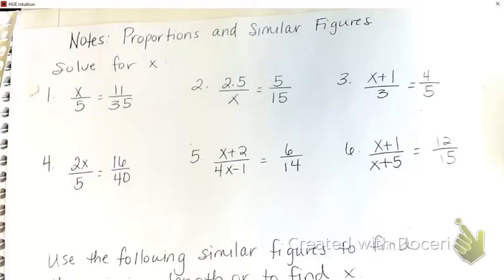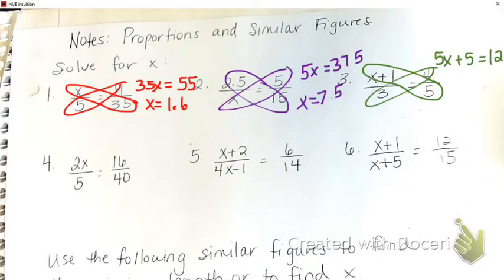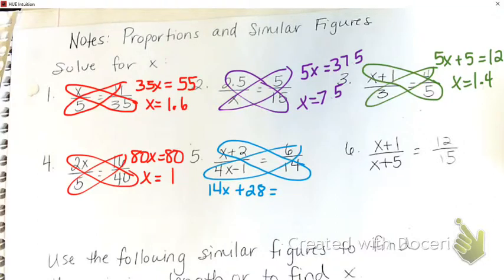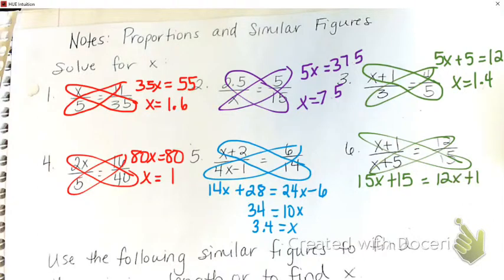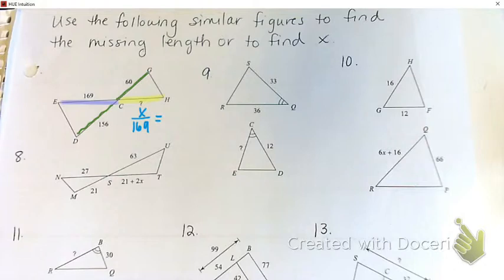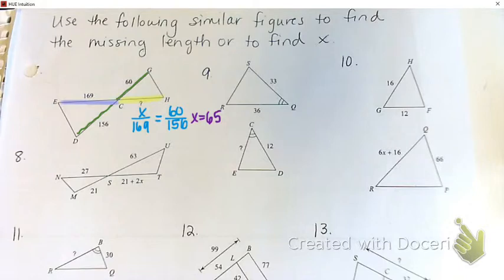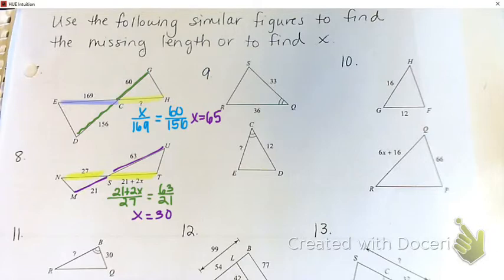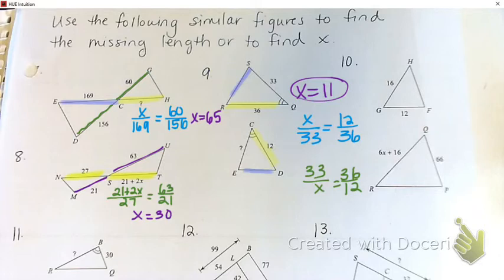proportions part 1